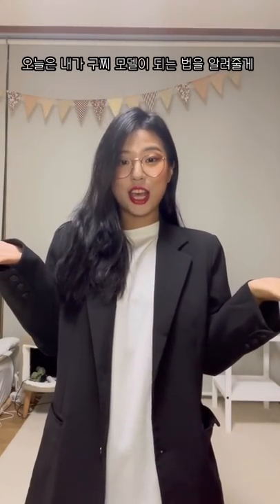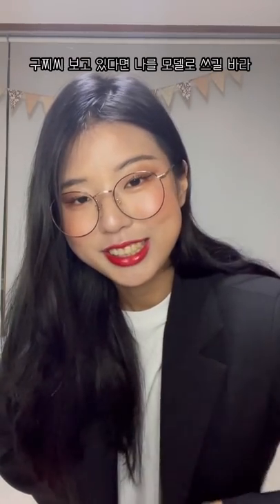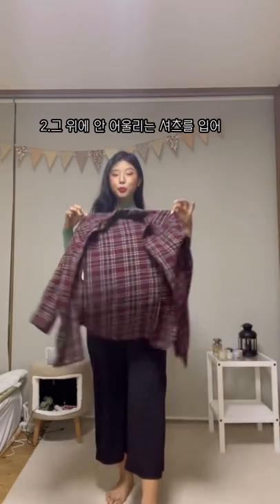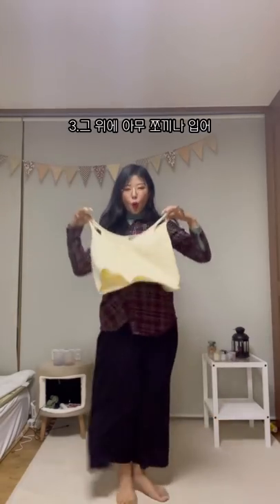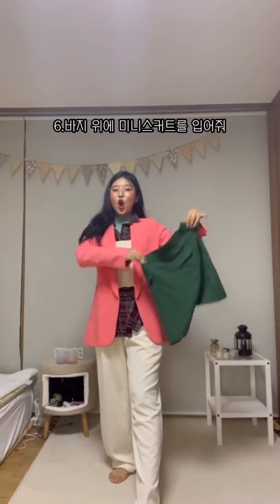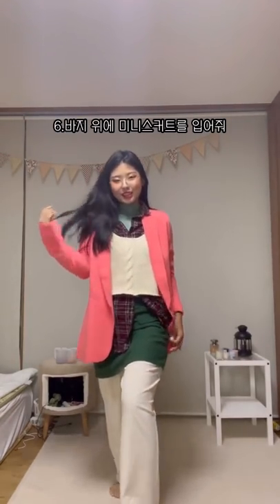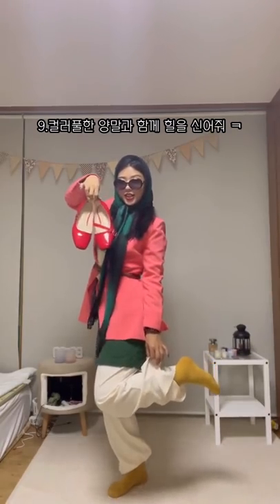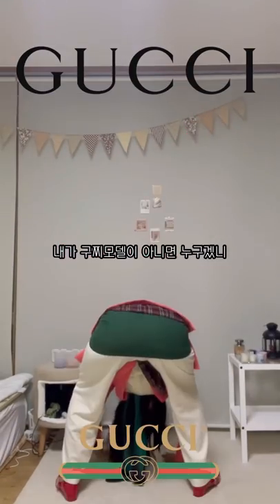👙구찌 모델이 되는 법